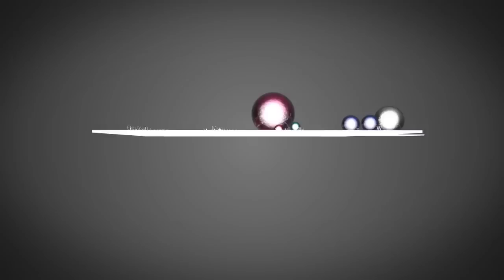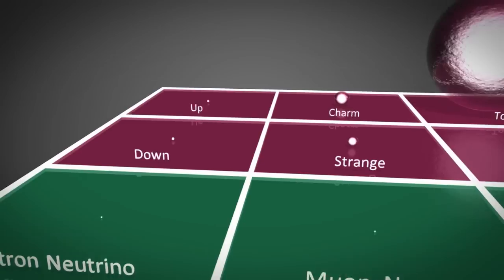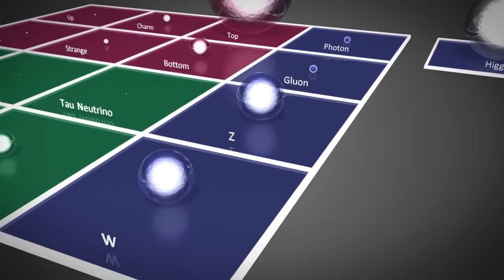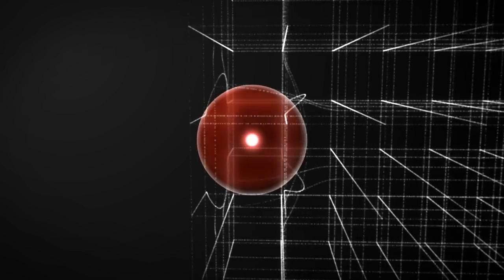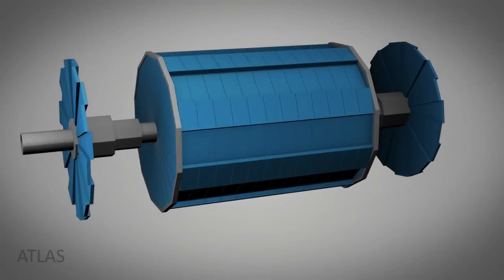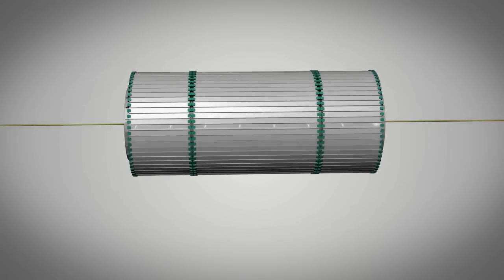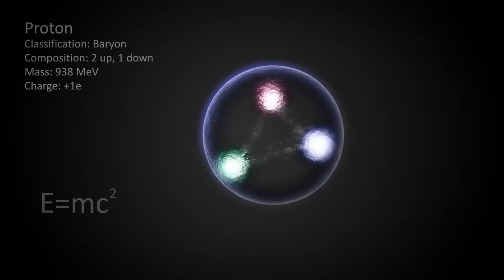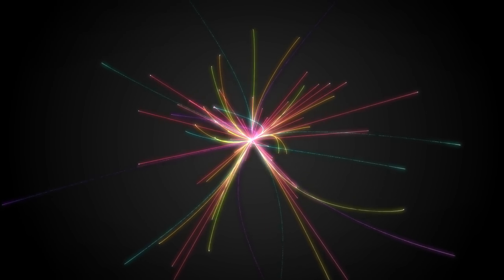The Origin of Mass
Phil Owen's ATLAS 2009 Multimedia Contest Higgs Prize video on the origin of mass.